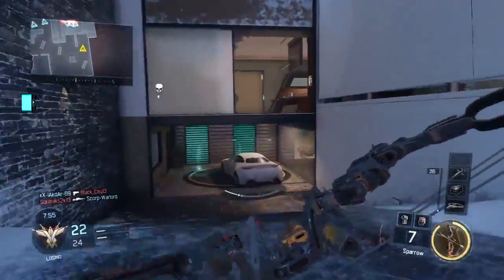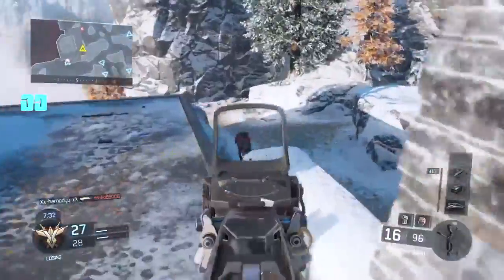Black Ops 3 Beta Gameplay! (BO3 Beta!)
►My Shop!

- ConorGamingzHD